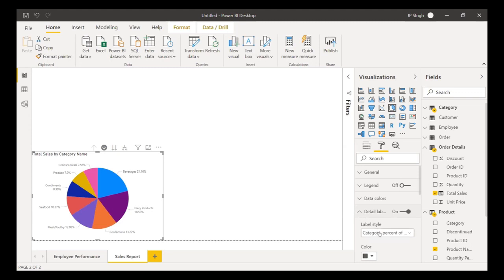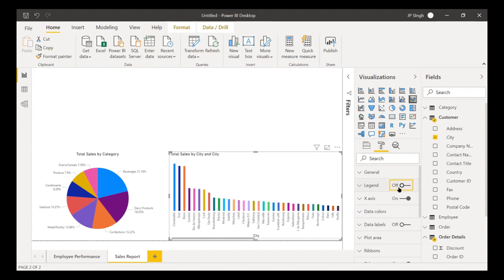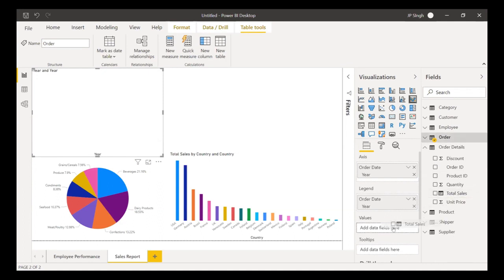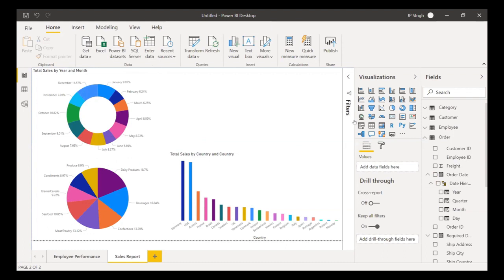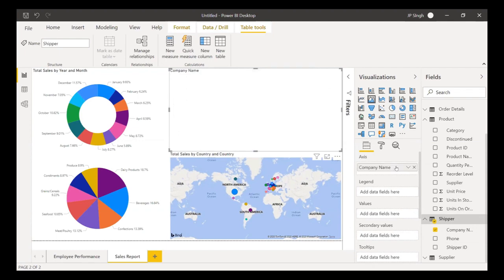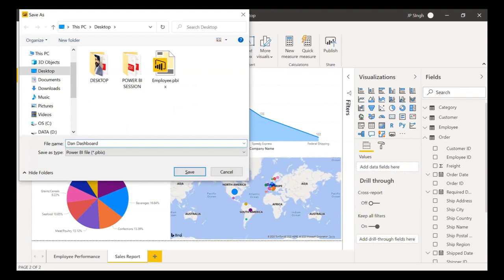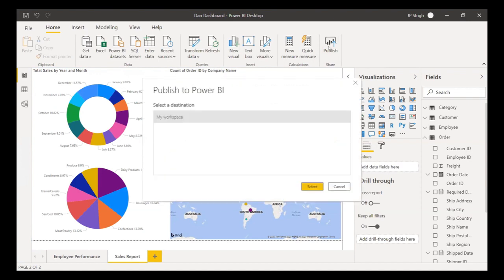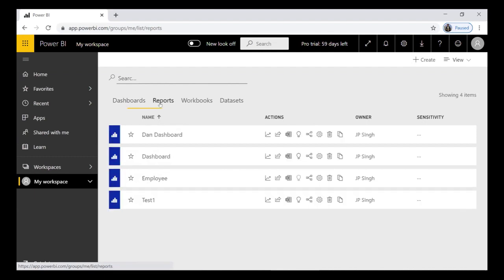Power BI - Publishing Report - Part 2 | Power BI Course 2023 - Free Tutorial for Beginners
Welcome to the official Microsoft Power BI YouTube Channel. Power BI is a business analytics service that enables you to see your data through a single pane of glass. Live Power BI dashboards and reports include visualizations and KPIs from data residing both on-premises and in the cloud, offering a consolidated view across your business.